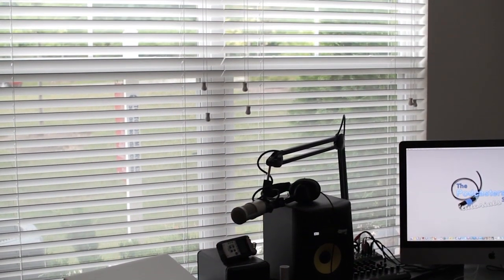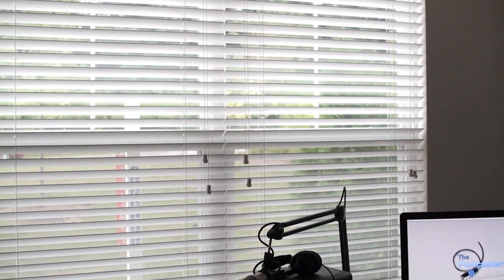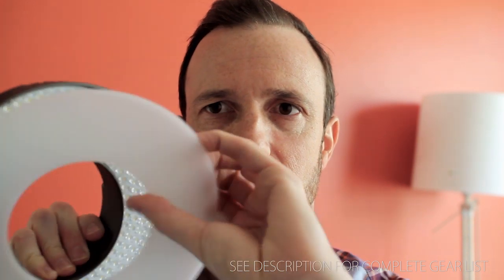F&V R-300 Ring Light Demo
See all gear used in this video or check the links below*.

The F&V R-300 is an affordably powerful LED light. The light puts out as much or more light than 1x1 panels that cost 3 or 4 times as much.

In this demo, I show you the difference that adding a little light into your video can make on your overall image. Not only is my face well exposed but the image gets cleaner (less digital noise) when you use more light.

The R-300 is extremely portable based on it's size and weight and can used as a fill light or key (main) light and is great for DSLR setups.

The song (Time to Fly) you hear in this video was provided by PremiumBeat.com and can be found